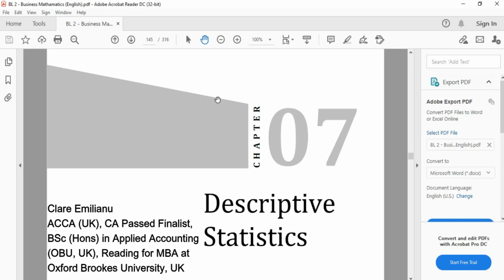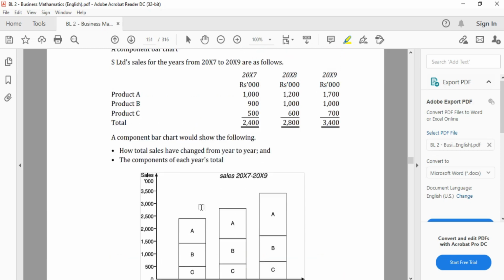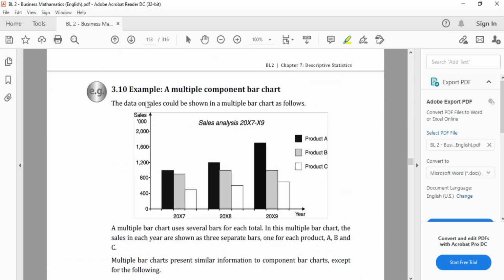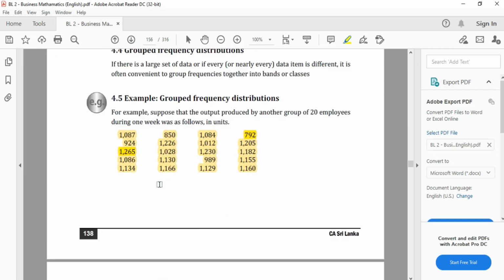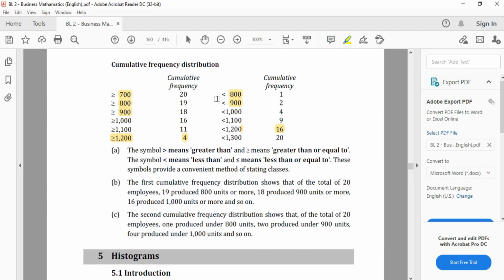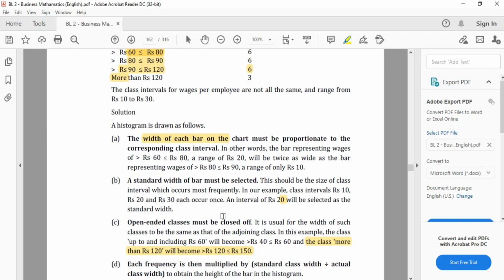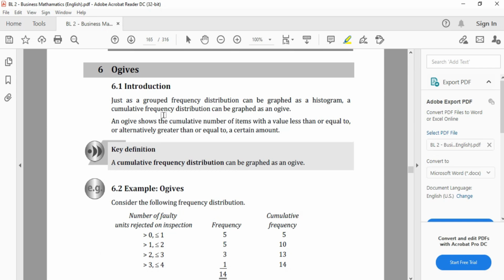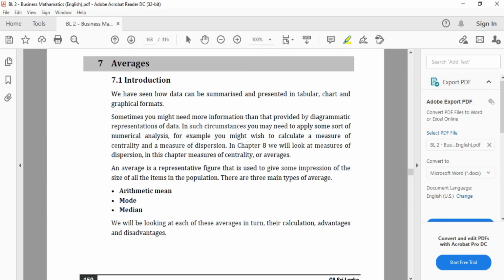07 BL2 English Part 01 Descriptive Statistics